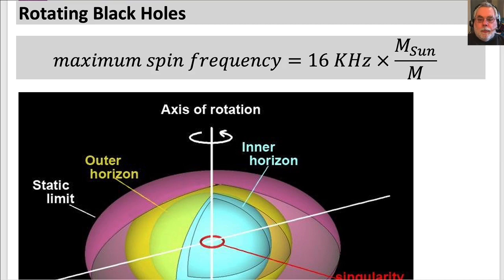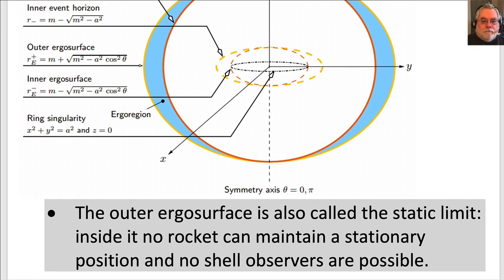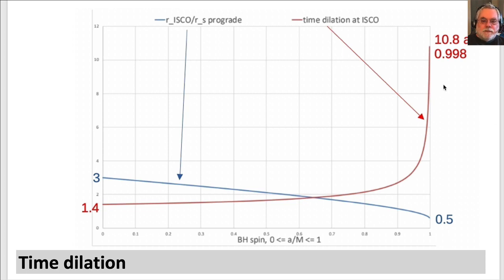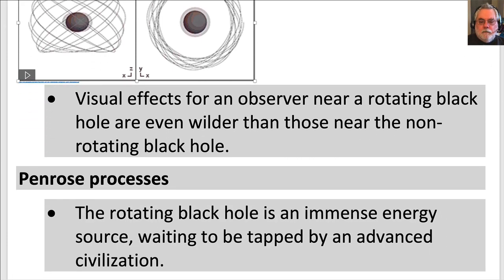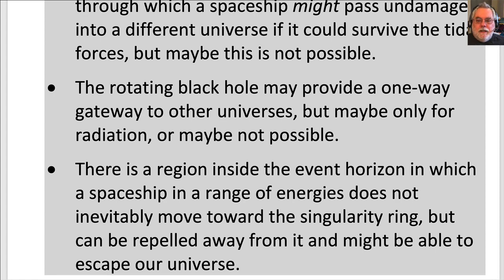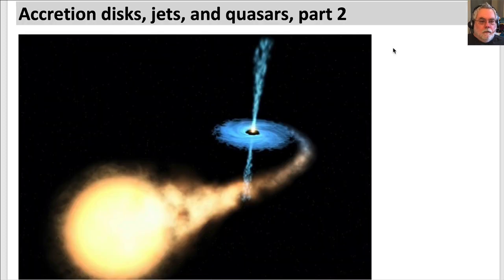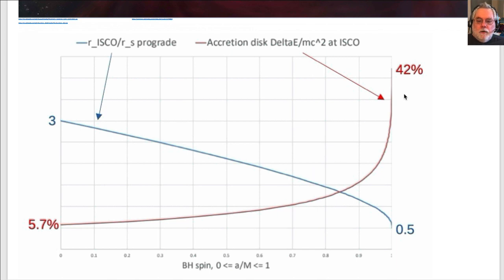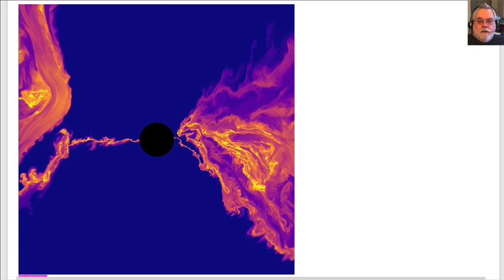Gravitation and Black Holes part 5 of 7. Rotating black holes and accretion disks.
New version: Feb 2023.

Gravitation and Black Holes for Everybody. A 6-hour introduction to Gravitation and Black Holes for non-physicists with an interest in black holes. Gravitation: weight, acceleration, orbits, and tidal forces, on Earth, the planets, and stars. Why are there two high tides and low tides per day? How to rocket to Mars. Einstein’s General Relativity as applied to planets, stars, and black holes: curved spacetime, gravitational redshift. Could you survive entering a black hole event horizon or would it kill you (and how)? Time travel to the future by orbiting a black hole. When are black holes not black? Do black holes evaporate? What is a quasar? What are gravitational waves? How does a black hole deflect light rays? What is gravitational lensing?

Here is a PDF of the lecture script for the main course six videos, not the supplementary videos

Sections in this video:
22. Rotating Black Holes, 42m, 0:00
    a. Rotating Black Holes, 11m, 0:00
    b. Circular orbits, 5m, 10:36
    c. Time dilation, 6m, 15:45
    d. Frame dragging and the shell of fire, 3m, 21:38
    e. Penrose processes for extracting energy, 2m, 24:24
    f. Black hole interior, 8m, 26:02
    g. Black hole shadow, 8m, 34:24
23. Accretion disks, jets, and quasars, part 2, 19m, 42:21